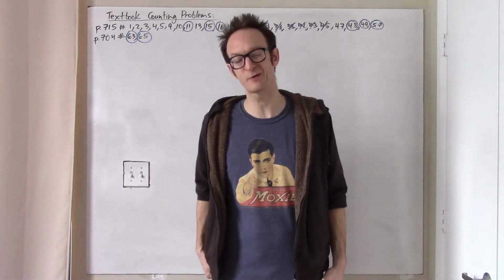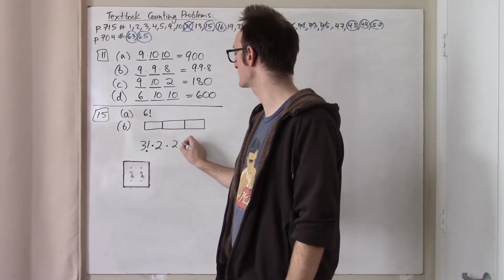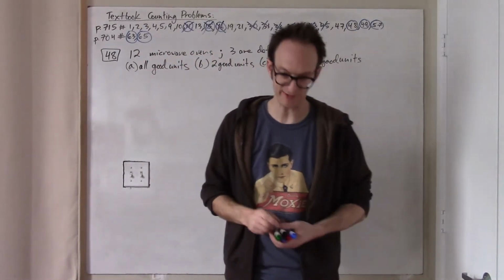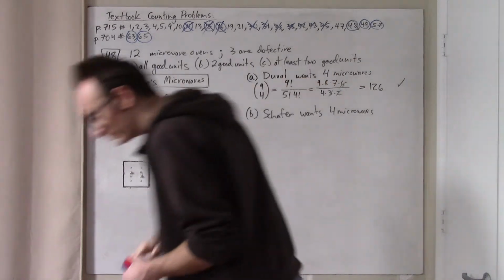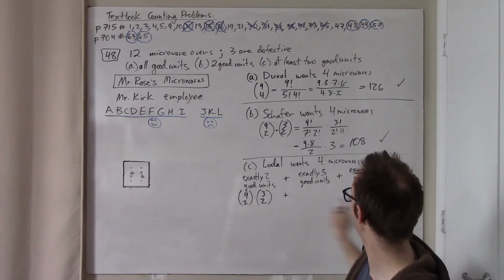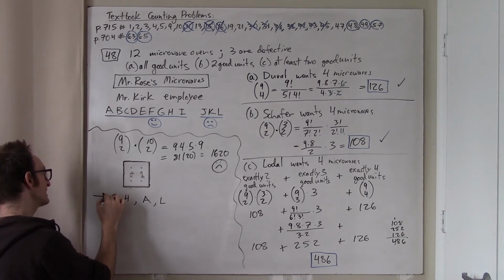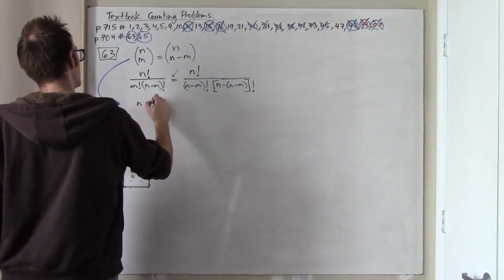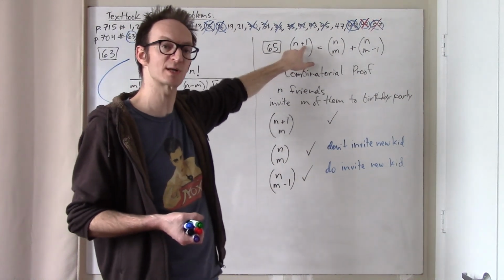Precalc C - Going over the Textbook HW on Counting